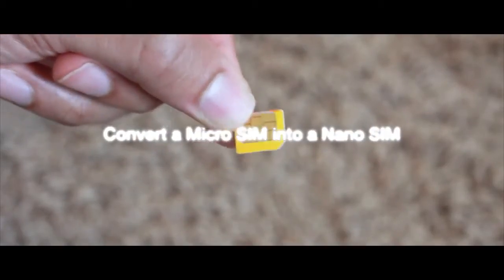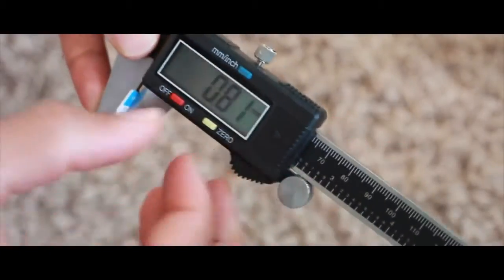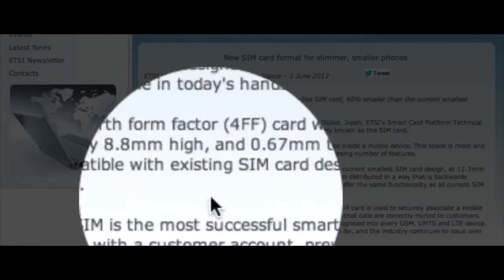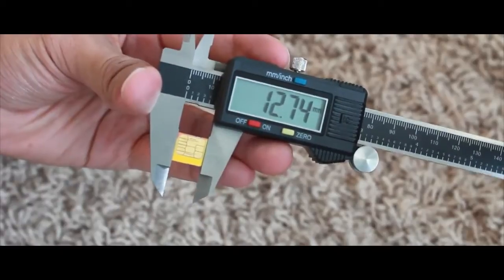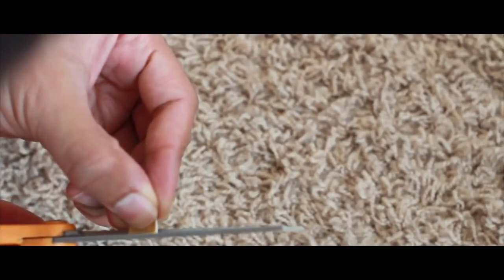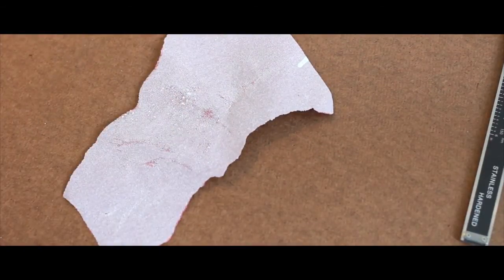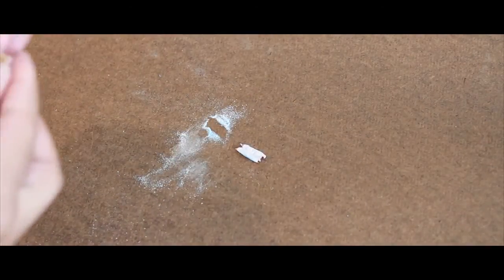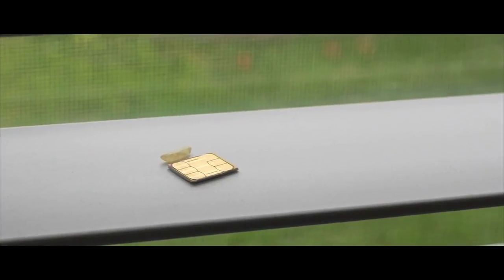How to convert a Micro SIM into a Nano SIM RESIZIE IT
This video tutorial shows you how I converted a Micro SIM into a Nano SIM.